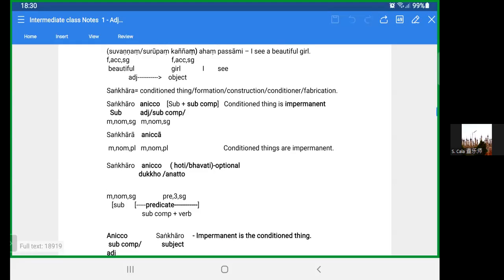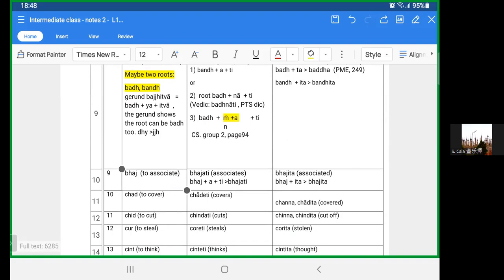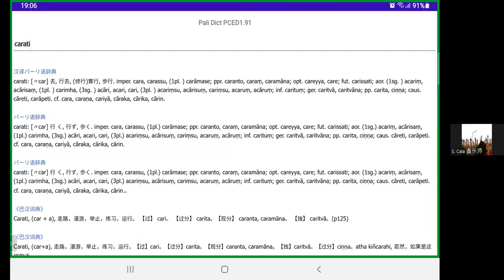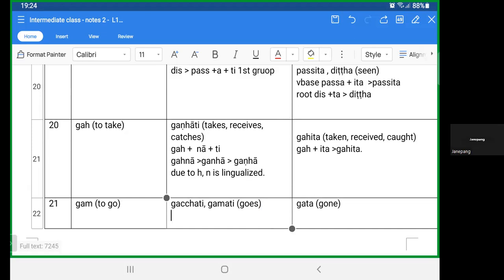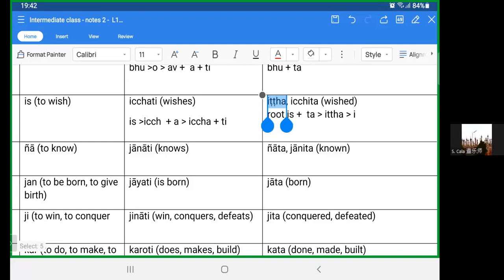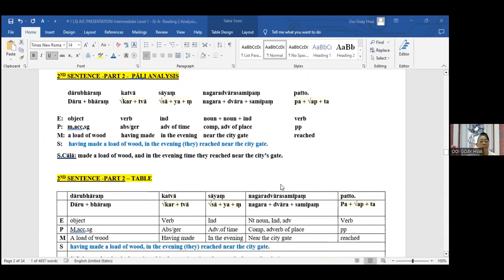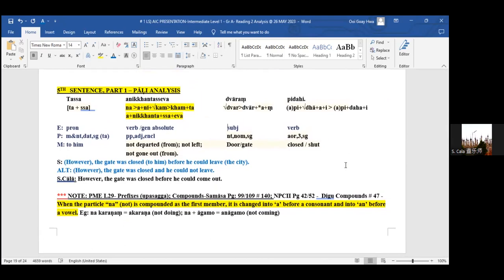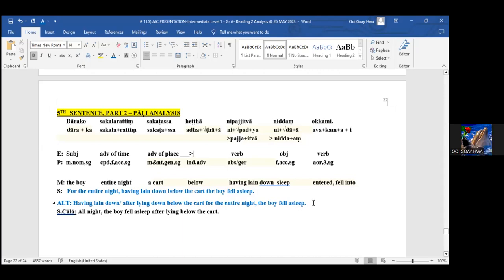Pali Intermediate Class 4 Lesson 15 Word Formation Part 2 and Student Presentation no. 1